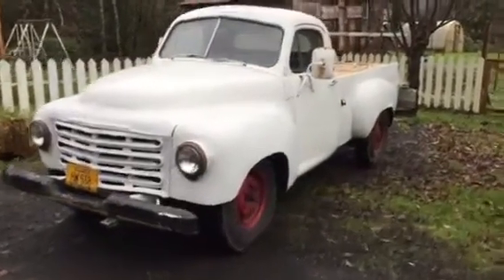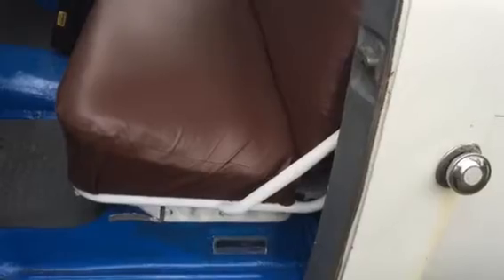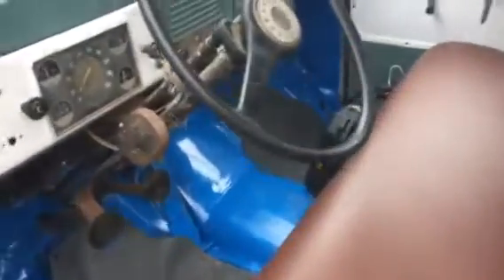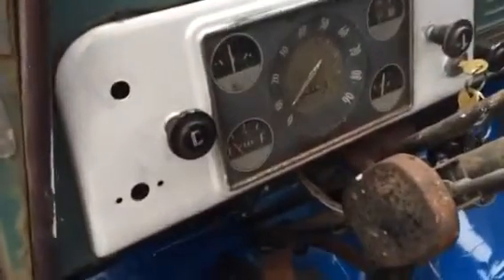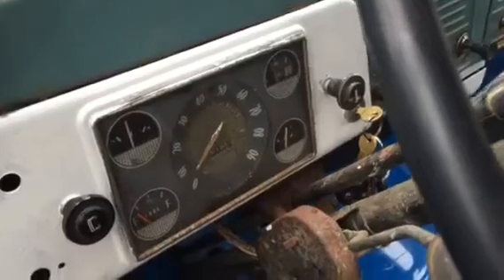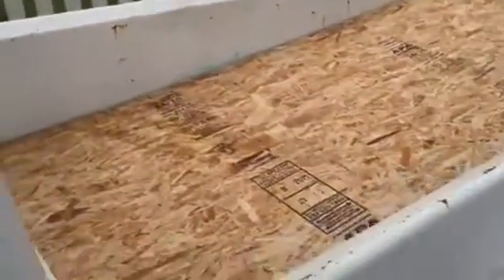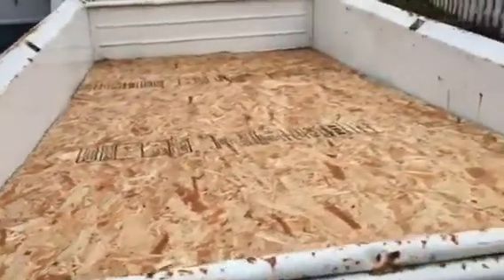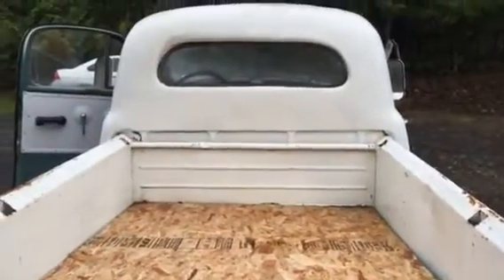1953 Studebaker 2R10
Work I did on the interior and the pickup bed. Trying to keep it original. In 1953 the dash changed to round instruments. This was the last year of that style 2R and went to a flat nosed hood. The instrument panel was the new style, as the cars had changed theirs to round too. The PU has a flat head six.